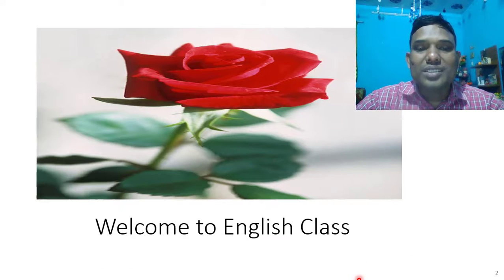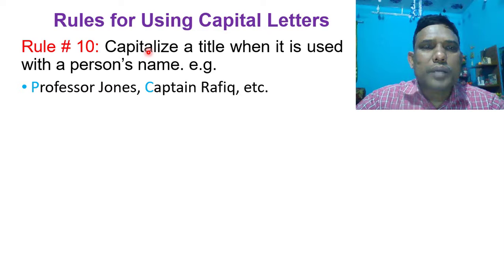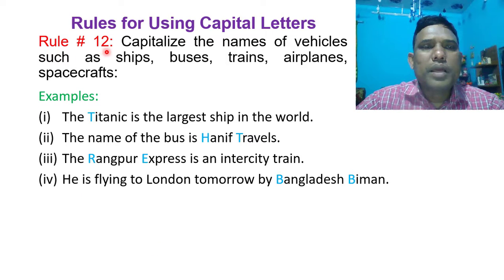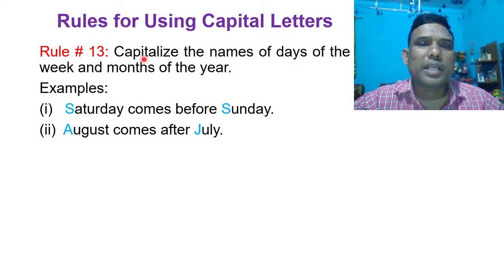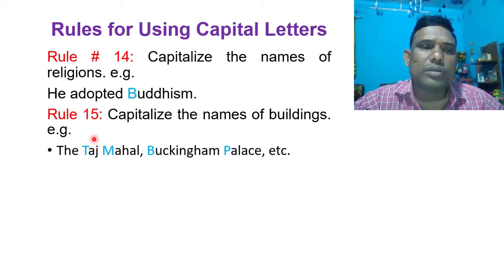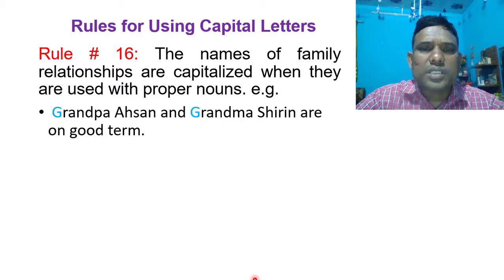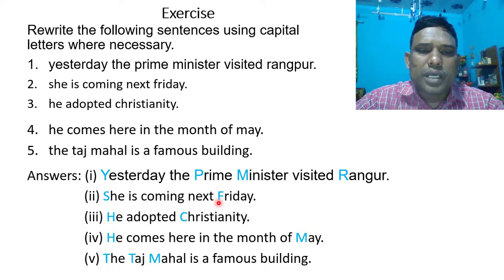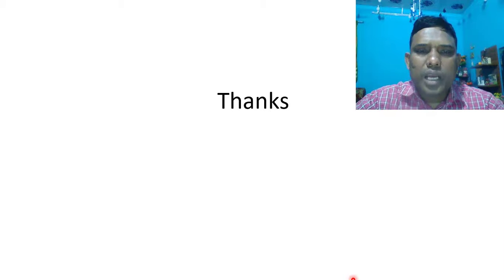Capitalization (Part-2) || Using Capital Letters (Part-2)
Subject: English (Grammar) / English 2nd Paper

Md. Faydul Islam
Senior Teacher
Police Lines School & College, Rangpur